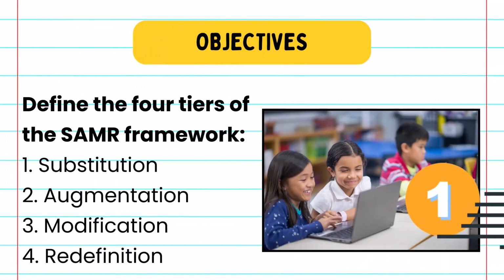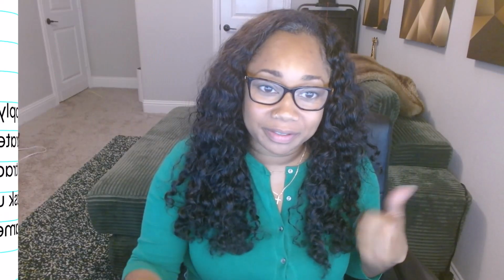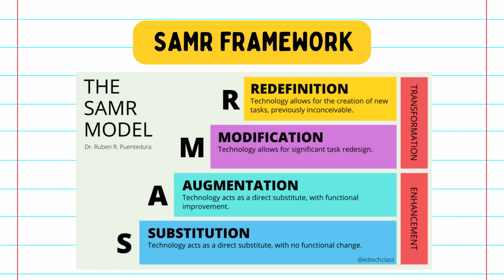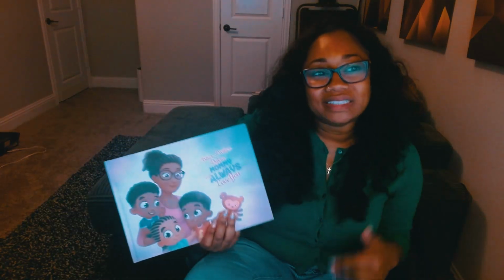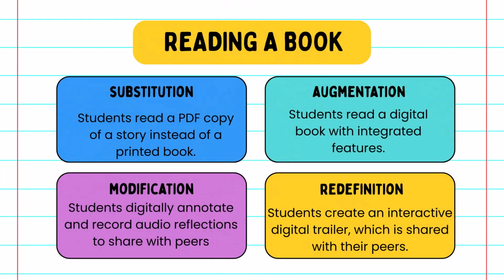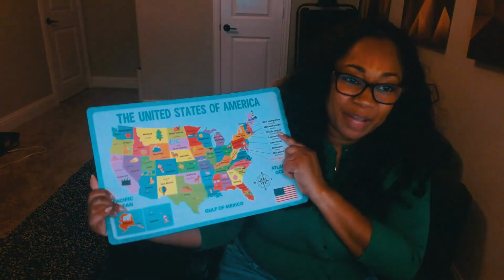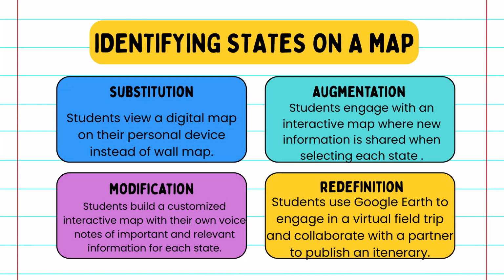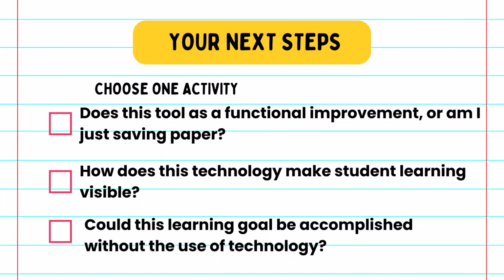Transforming Learning with SAMR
In this video, we'll discuss how to use the SAMR framework to integrate technology for impact.
00:00 Introduction
00:45 Tip #1
01:45 Tip #2
02:42 Tip #3
03:43 Call to action